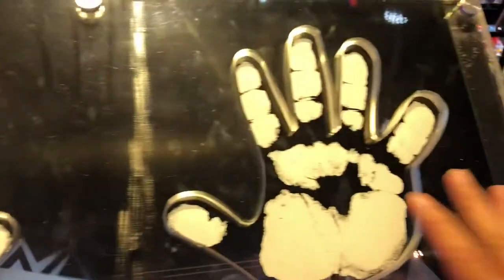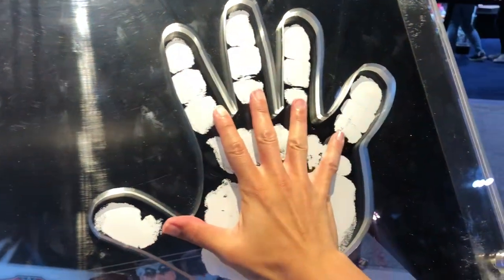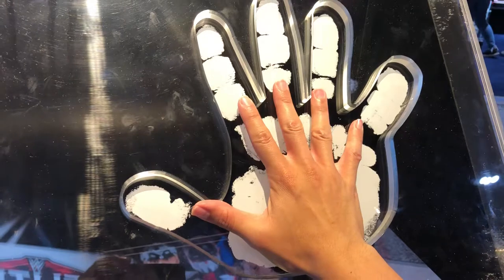San Diego Comic-Con 2018: Andre The Giant Life Size Statue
The great wrestler, Andre The Giant, has a statue on display here at Comic-Con. On the other side, we find a hand display where you can compare your hand size to the hand size of Andre The Giant.